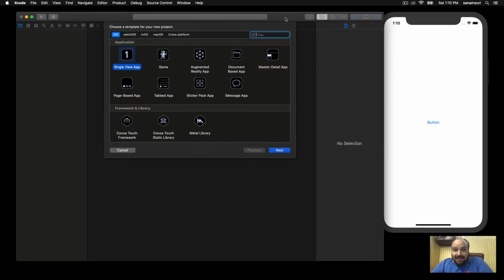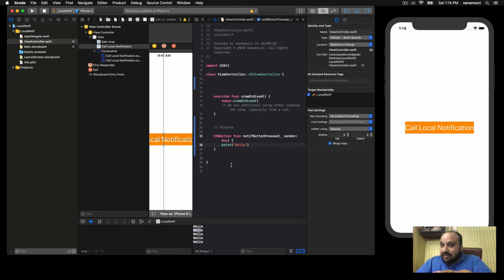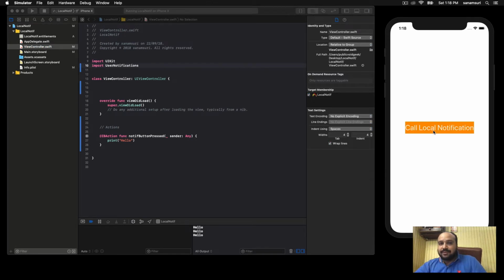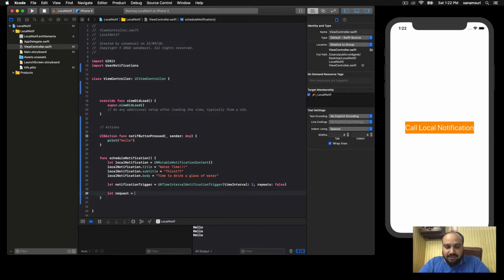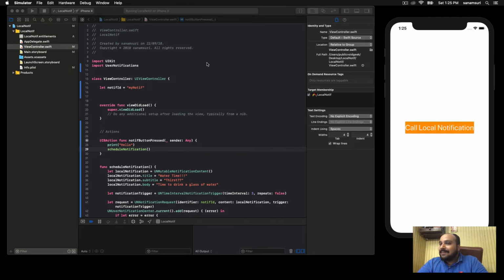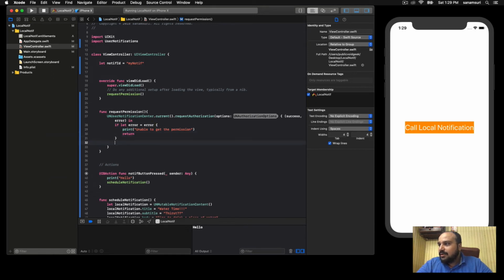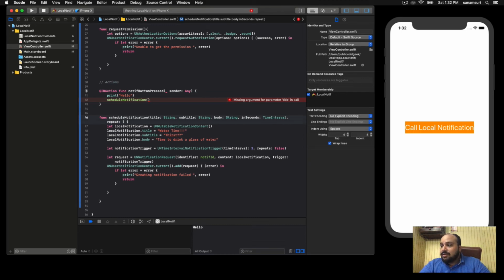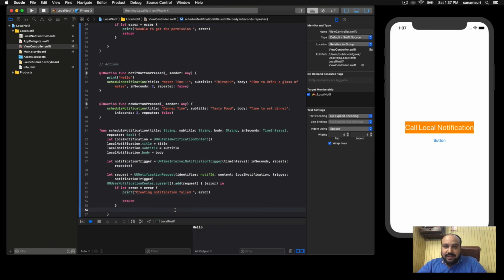How to setup Local Push notification iOS12 app using Swift 4.2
Learn how to setup local push notifications for your app using Xcode 10, iOS 12 and Swift 4.2.
No need for any remote server of 3rd party notification service provider for such type of notification.
In this video, we will Apple's local push notification service into our demo app.